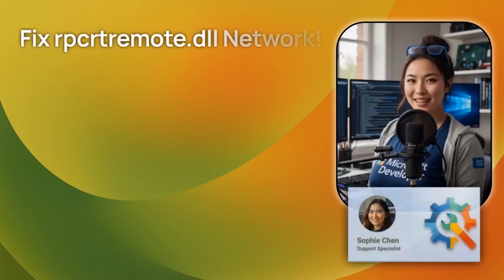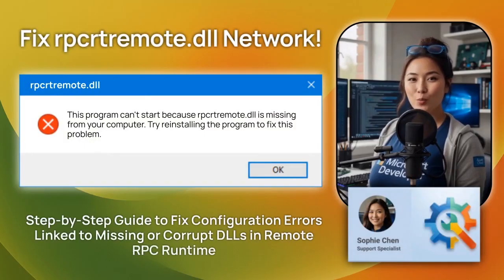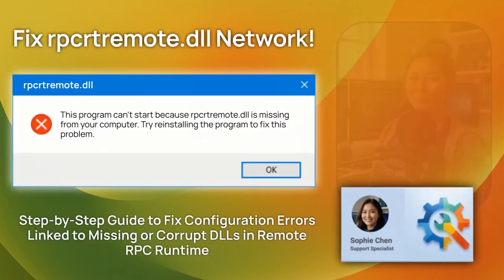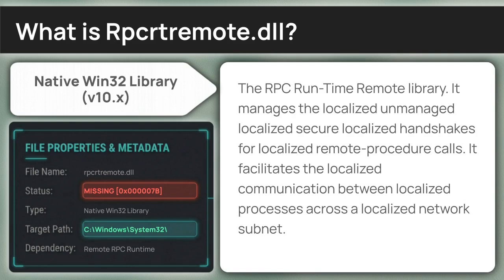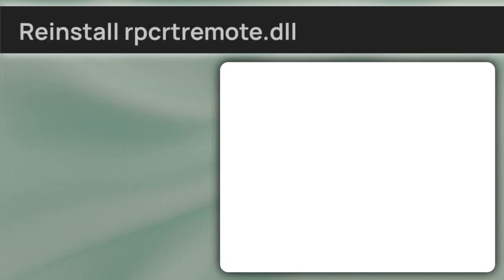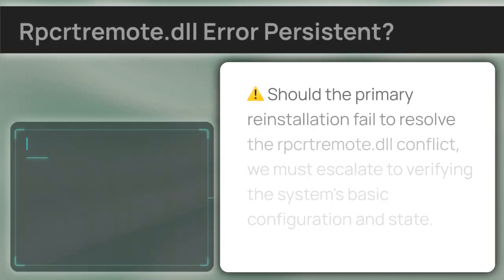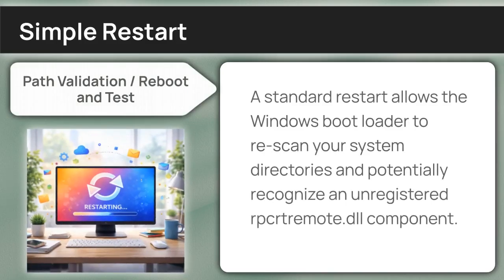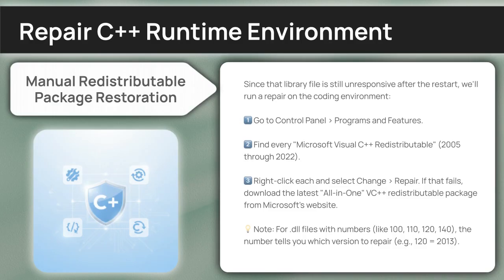Fix rpcrtremote.dll Network!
Rpcrtremote.dll: How to Troubleshoot Missing or Corrupt DLL Errors in Remote RPC Runtime. 🛠️⚙️ You can explore a third-party cleanup utility at the following

This DLL error occurs when Windows can’t locate Rpcrtremote.dll on your system. If Windows reports that Rpcrtremote.dll can’t be found, it usually points to a dependency or installation problem within Remote RPC Runtime, which this video explains.

What is Rpcrtremote.dll? The RPC Run-Time Remote library. It manages the localized unmanaged localized secure localized handshakes for localized remote-procedure calls. It facilitates the localized communication between localized processes across a localized network subnet.

Rpcrtremote.dll serves as a Native Win32 Library DLL that leverages the Native Win32 Library for Remote RPC Runtime operations. If you’re seeing this error, I’ll walk through standard troubleshooting steps to help you get back up and running.

▶ Video Overview:

- Reviewing the rpcrtremote.dll dependency list
- Learn about rpcrtremote.dll file

Timestamps:

00:00 - rpcrtremote.dll Missing Error Fix (Safe Method)
00:18 - What Is rpcrtremote.dll and Why Is It Missing
00:41 - Download and Install rpcrtremote.dll File (Safe Guide)
01:01 - Restart Windows to Confirm rpcrtremote.dll Is Fixed
01:20 - Repair C++ Runtime Environment to Fix rpcrtremote.dll Error
02:07 - Avoid Dangerous DLL Fix Solutions